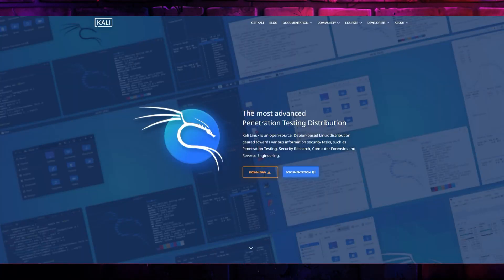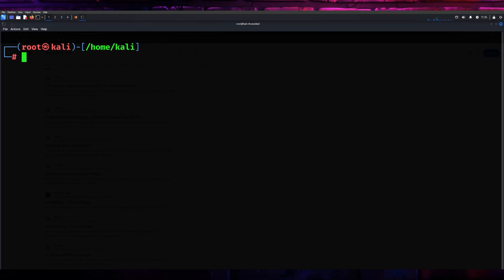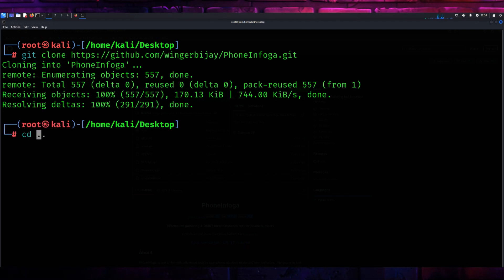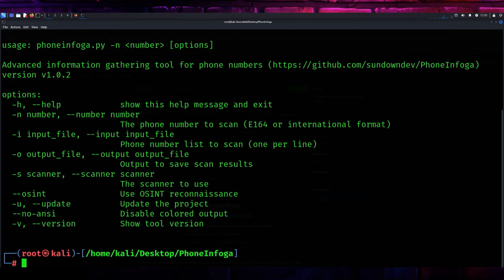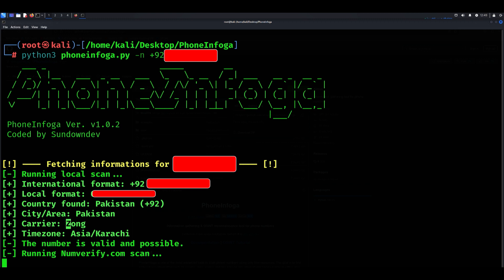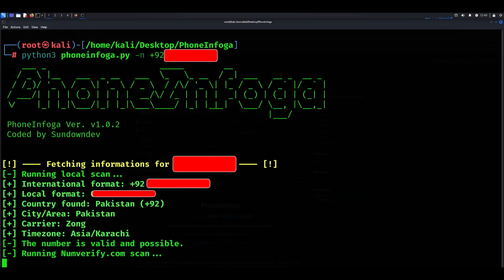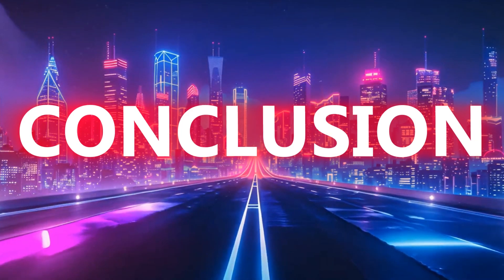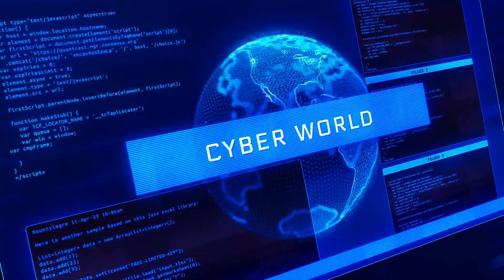How To Find Phone Number Details Of Anyone In 2025 | Best OSINT Tool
Unlock the Power of OSINT with PhoneInfoga: Complete Guide for Ethical Hackers on Kali Linux

Discover the ultimate guide to OSINT data gathering with PhoneInfoga, one of the most powerful tools in the cybersecurity space. In this video, we dive deep into PhoneInfoga's capabilities on Kali Linux, offering a detailed walkthrough for beginners and experts alike. Learn how to:
✔️ Clone the PhoneInfoga repository
✔️ Install necessary dependencies
✔️ Run the tool responsibly to extract crucial insights

Understand the ethical practices behind OSINT tools and how to use them without crossing legal boundaries. From uncovering country registrations to finding social media links, we’ll show you how to responsibly gather valuable data while emphasizing the importance of ethical usage.

✅ Perfect for ethical hackers, cybersecurity enthusiasts, and students exploring OSINT.
✅ Learn step-by-step installation and usage on Kali Linux.
✅ Stay updated on trending ethical hacking tools.

Chapter Breakdown:
⏱ 00:00:00 Introduction
⏱ 00:00:17 Disclaimer
⏱ 00:00:29 Installing Kali Linux
⏱ 00:00:49 Installing PhoneInfoga
⏱ 00:01:24 Running PhoneInfoga
⏱ 00:01:44 Understanding the Results
⏱ 00:02:23 Ethical Considerations
⏱ 00:02:35 Conclusion